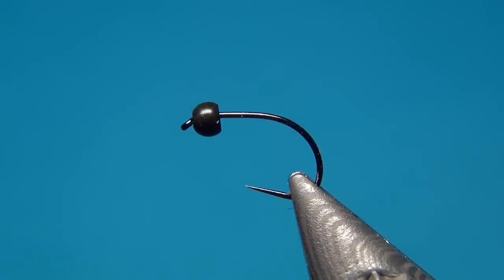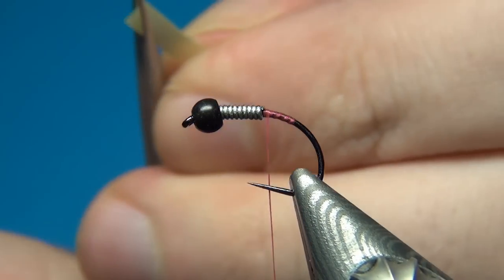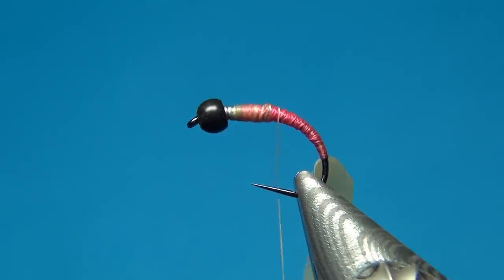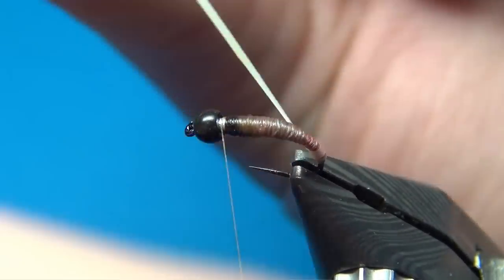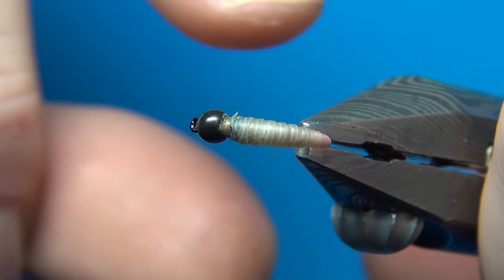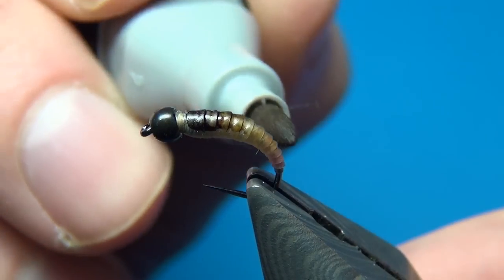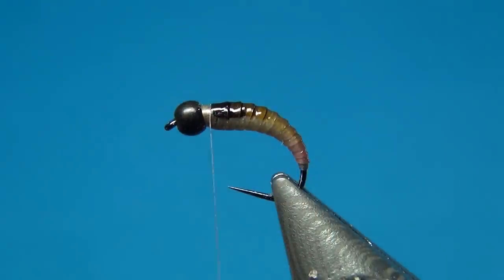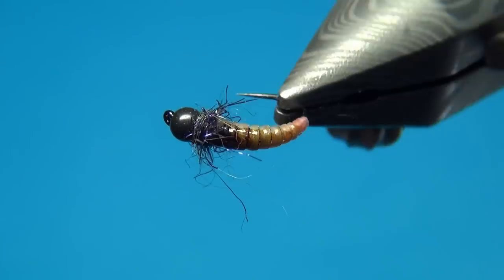Fly Tying Hot Spot Grayling Bug | Hackles & Wings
Hackles & Wings Fly Tying videos! Today we are going to tie a Hot Spot Grayling Bug. A beaded nymph pattern with a hot spot as attractor.

Materials :
Thread: Textreme Fluo Pink, UNI Tan, Nanosilk 18/0 Beige
Hook: Hanák H300BL
Body: Nymph Skin Translucent 3mm
Bead; 2.8mm Brass Black
Dubbing: Opossum Black, Opossum Brown, Hare Brown, Squirrel, UV Ice Dub Brown